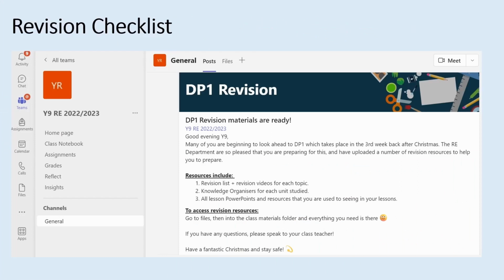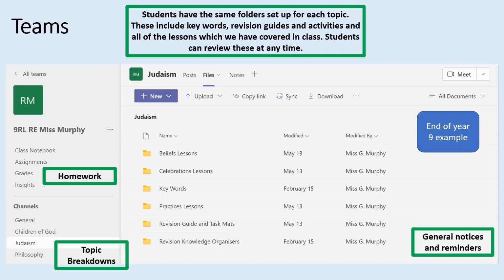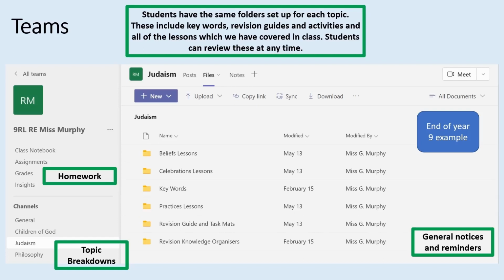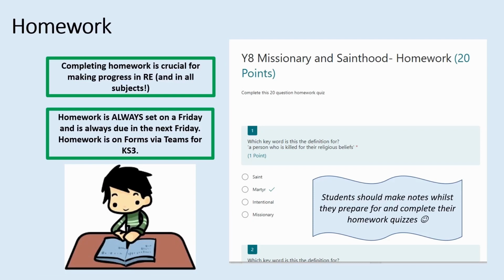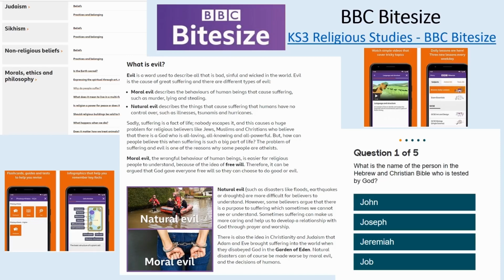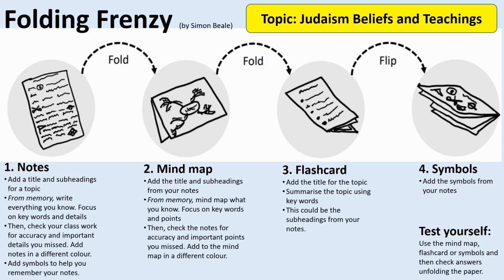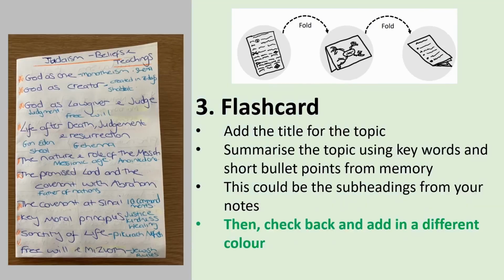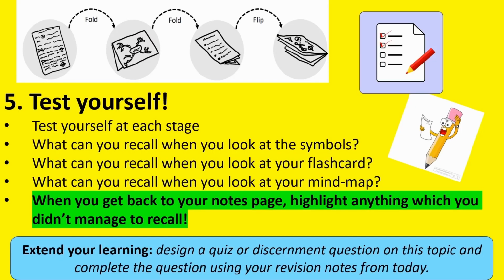Religious Studies KS3